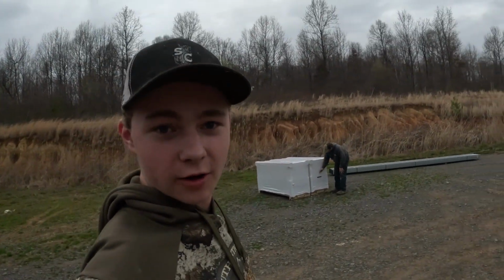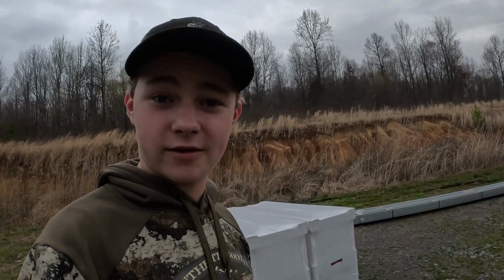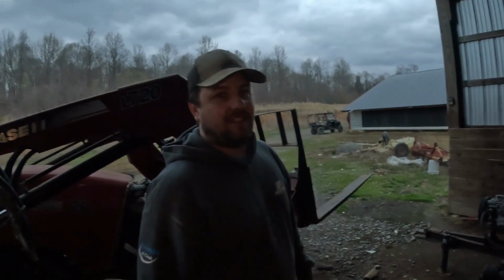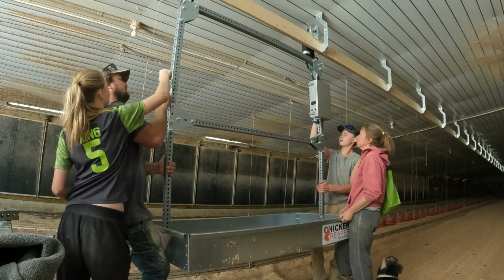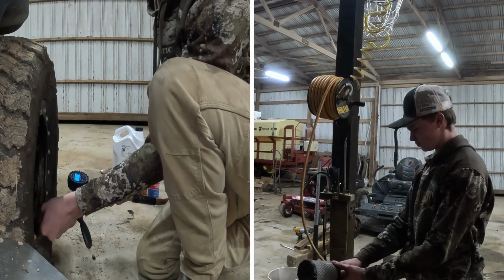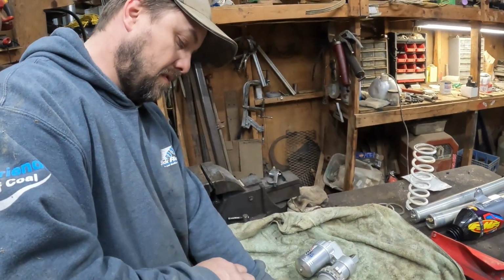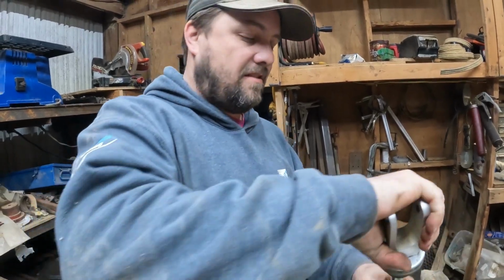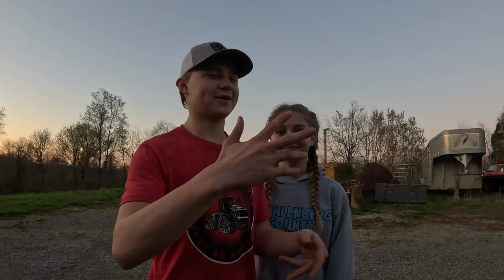We are Doing a FREE GIVE AWAY!!! The Poultry Hawk is Here!!!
I hope you will follow for more adventures as we continue to farm.
I am always under parent supervision.